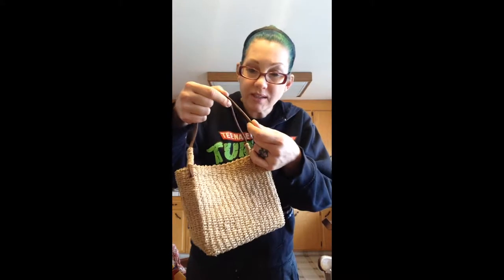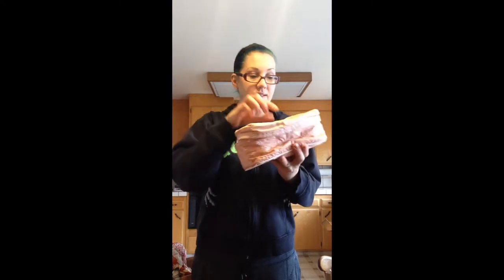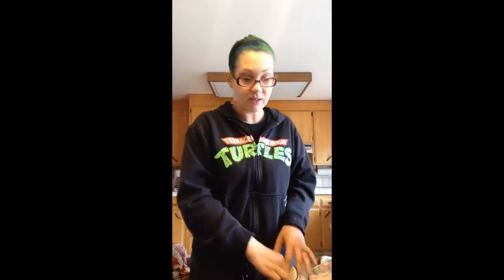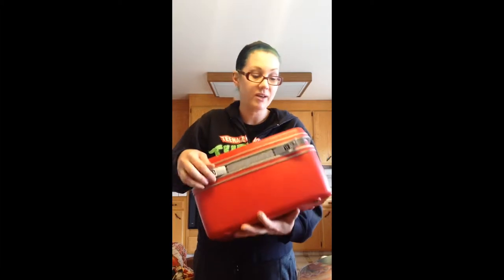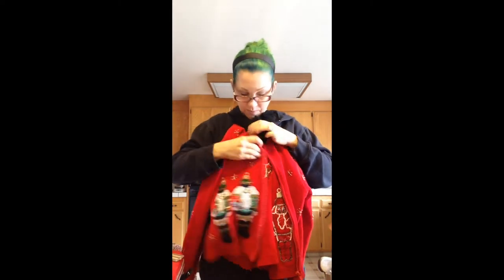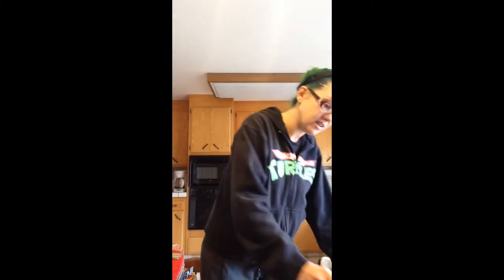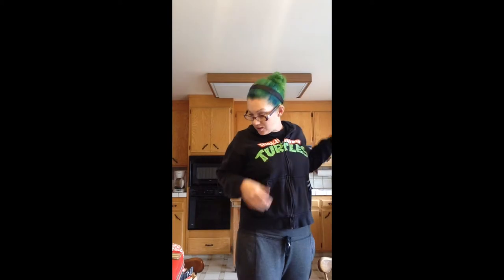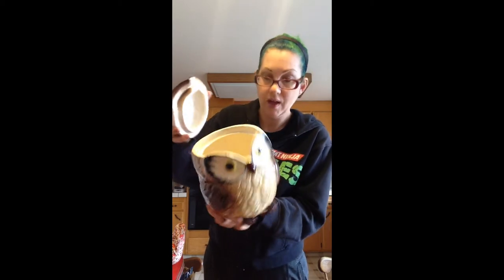Tarzanna's Treasures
Join me on my adventures of Garage Sales, Flea Markets, Thrift Stores, Retro Goodies, and Vintage Flair!